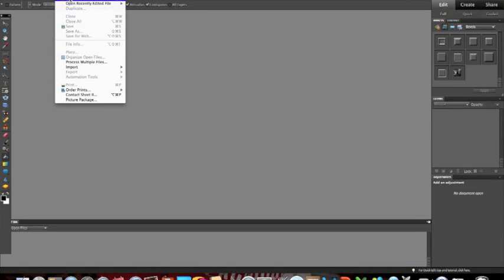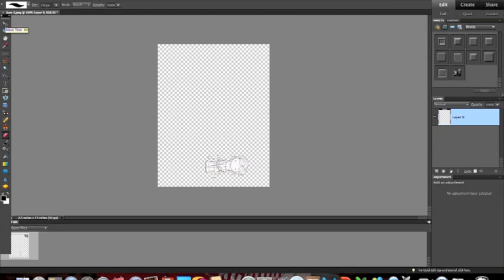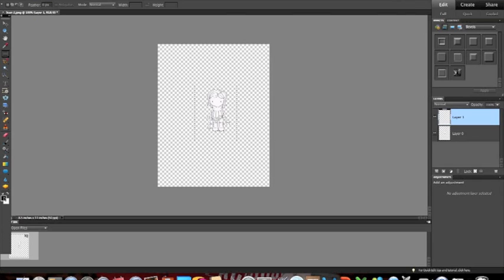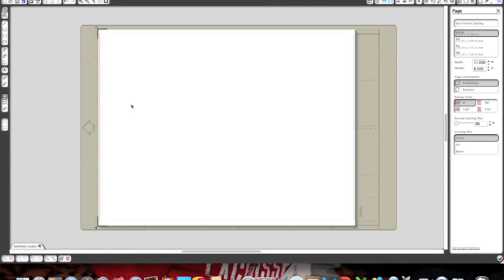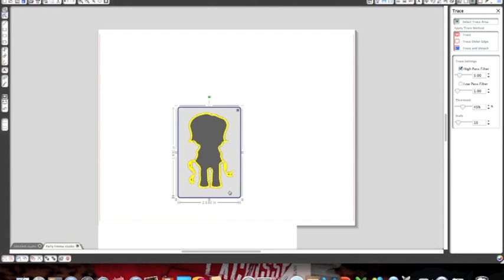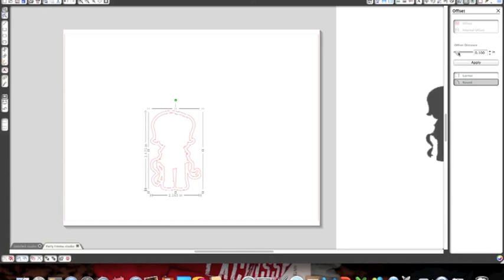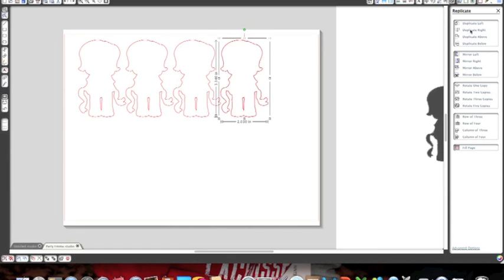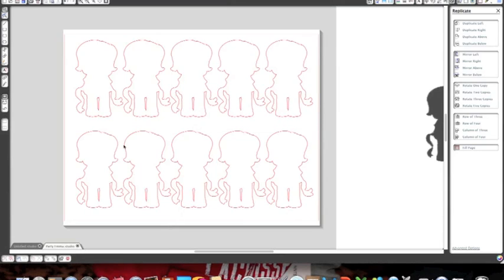How to Silhouette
Using the Silhouette software to cut scanned images.

Pictures of a completed image cut, stamped, and colored can be found